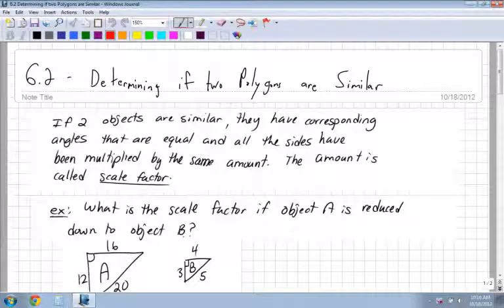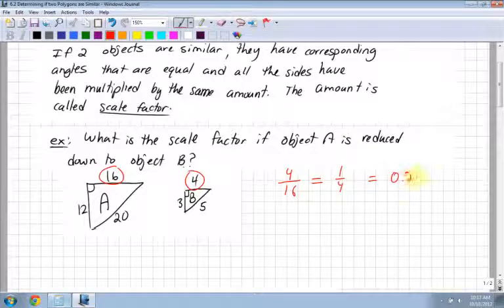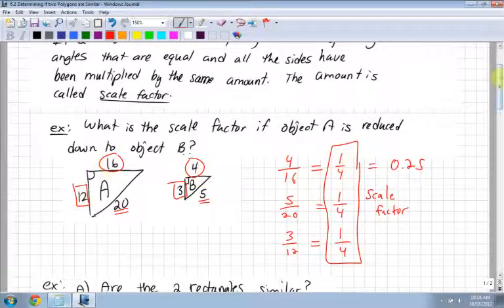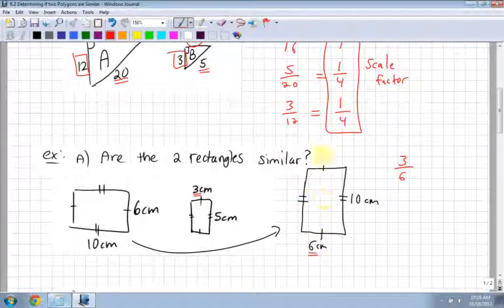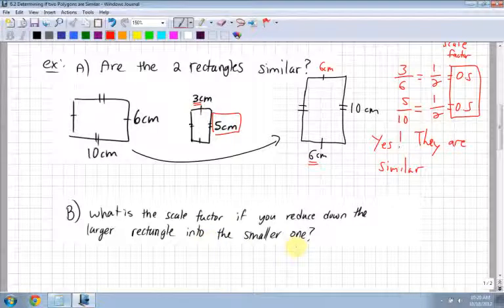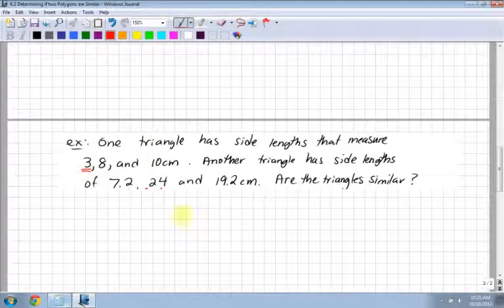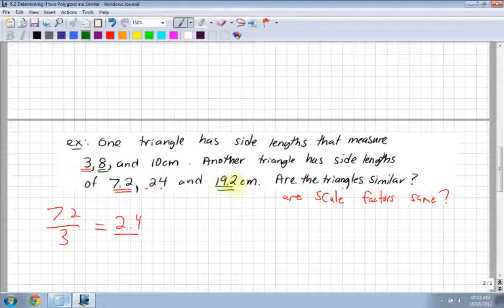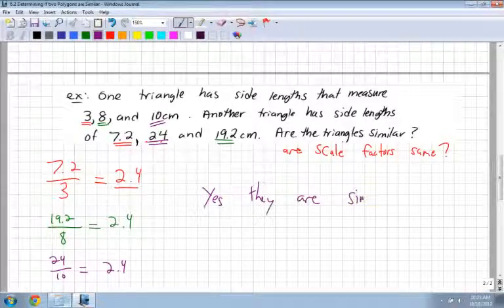Apprenticeship and Workplace Math 10 6.2 - Determining Similar Polygons